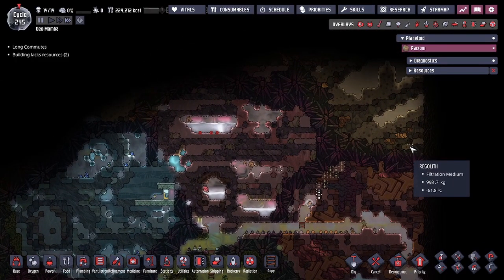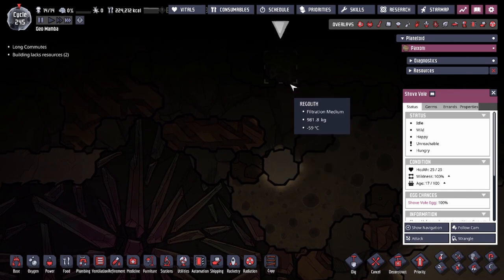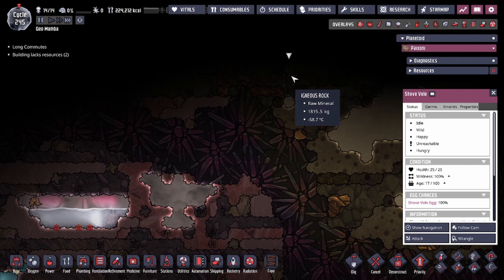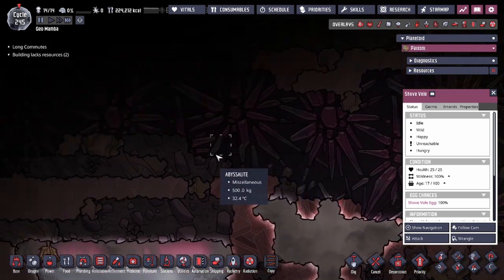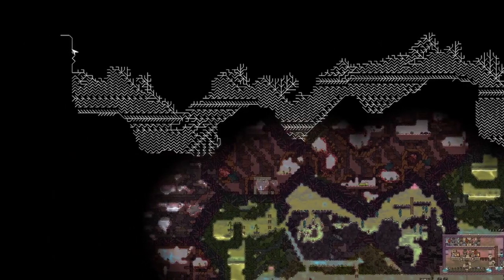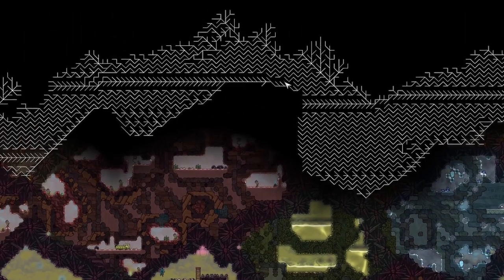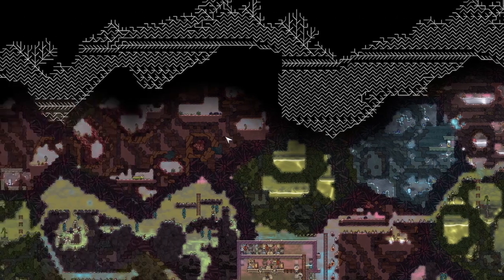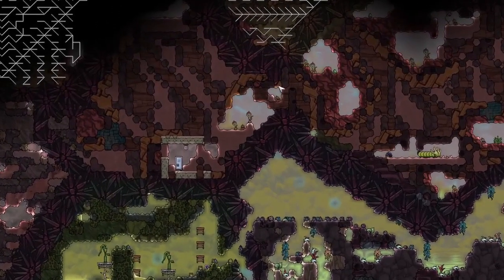Shovel Vole Pathing and Abyssalite Breaks - Oxygen Not Included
Quick tip before you break through into the Space Biome to hunt for Shove Voles!